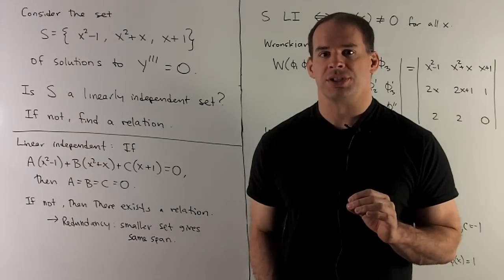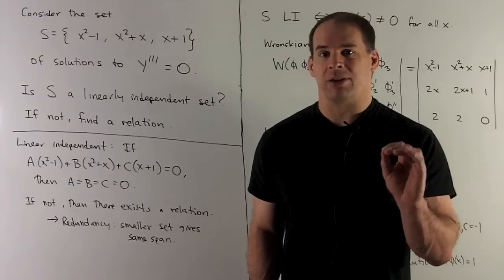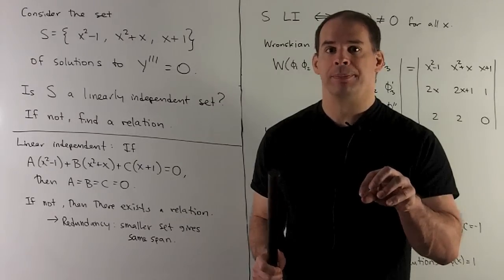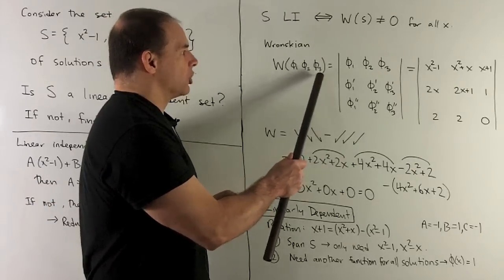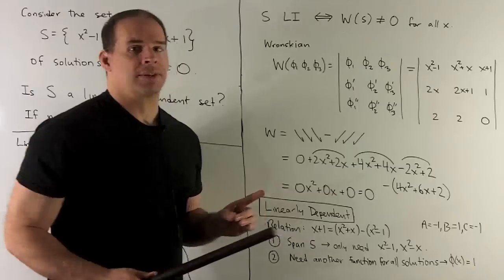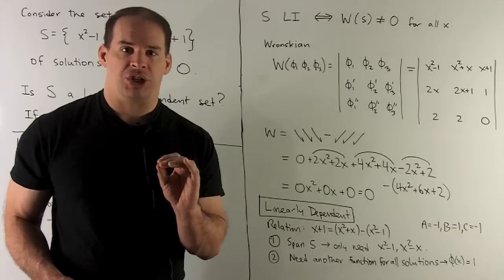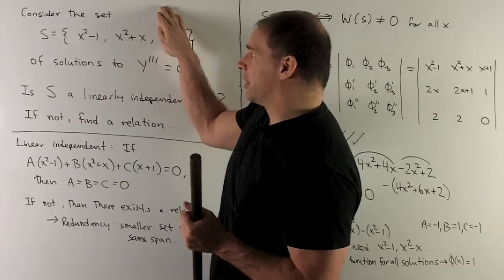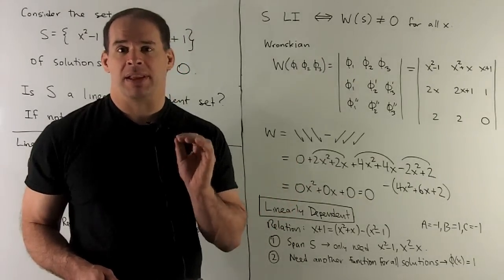Linear Dependence of {x^2-1, x^2+x, x+1} Using Wronskian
ODEs:  Consider the set of functions S = {x^2-1, x^2+x, x+1}.  Is S a linearly dependent set?  If not, find a relation in S.  We test linear independence by computing the Wronskian.